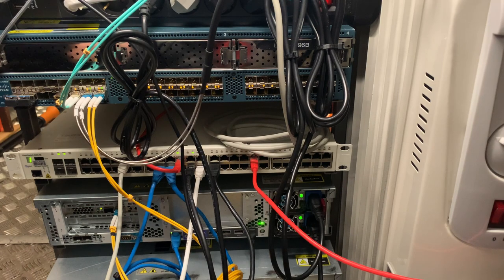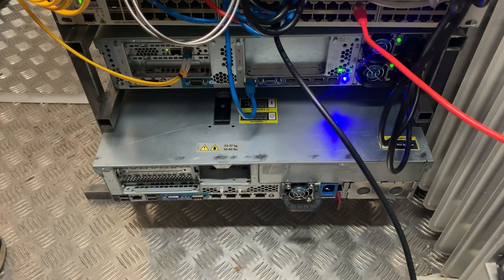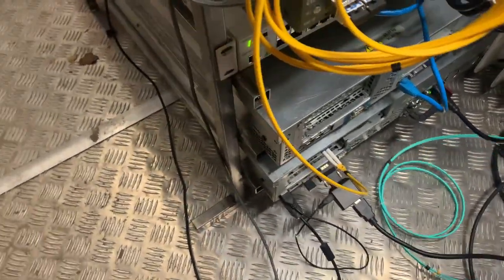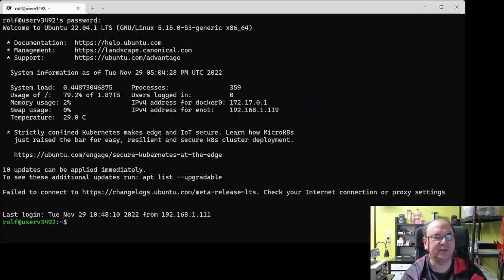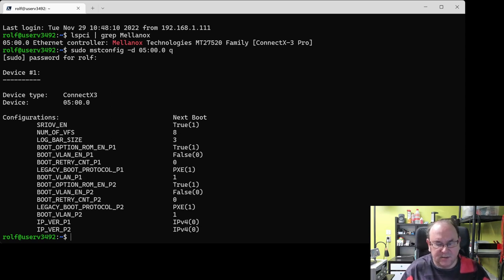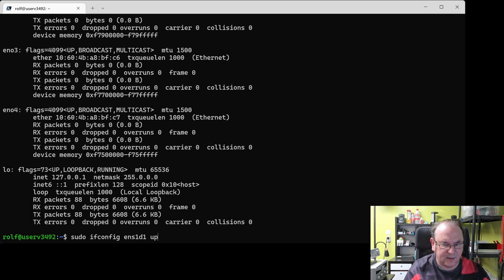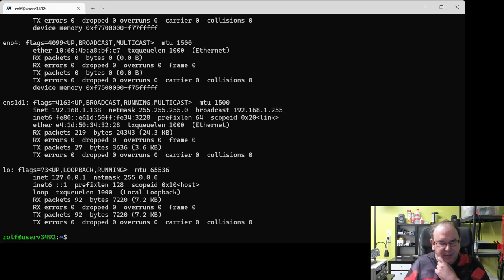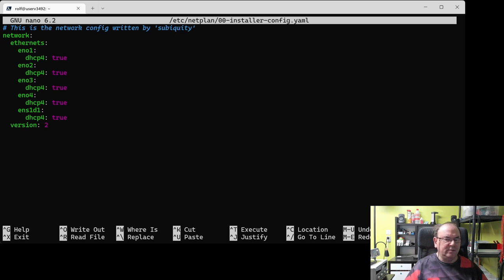HP Proliant DL380p G8 with Ubuntu 22 04 1 LTS server 10G network card swap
- Card swap

From
 HP NC523SFP Dual Port 2x 10GbE LAN SFP+ PCIe x8 593717-B21++
to
  Mellanox MCX312B-XCCT CX312B ConnectX-3 EN Pro 10GbE SFP+ Dual-Port PCIe NIC

- Infrastructure

HP Proliant DL380p G8 SFF 25 Bay server

Used SFP+ modules in card and switch

CISCO SFP-10G-LR Transceiver Single Mode 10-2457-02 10GBase-LR 1310nm Module

Patch cable

OS2 9 125 Fibre Optic Network Cable LC LC Single Mode Patch Lead Duplex LSZH

Switch

UCS-FI-6296UP Cisco UCS 6296UP 48-Port 10GB SFP + Fabric

- Base commands that made card work as intended

sudo ifconfig ens1d1 up
sudo dhclient

- Utilities

sudo apt install mstflint
sudo apt install ethtool

- Get all the info about the card of interest

# See if card exists in machine
lspci | grep Mellanox
# Get basic config info. Replace 05:00.0 with your PCI card address
sudo mstconfig -d 05:00.0 q
# All ip interfaces declared in machine active or not
ip addr
# ethtool level of info
sudo ethtool ens1d1
# Set speed and autoneg (I do not think this made any difference for me)
sudo ethtool -s ens1d1 speed 10000 autoneg  off
# Configured and active interfaces
ifconfig

- Driver unload and load (not needed just for info)

sudo modprobe -r mlx4_ib
sudo modprobe mlx4_ib

- Some info